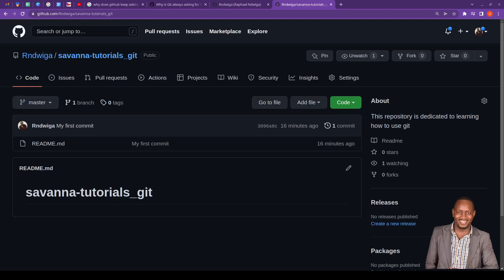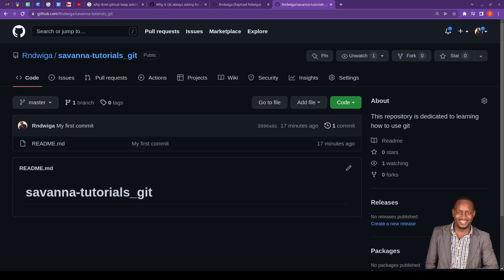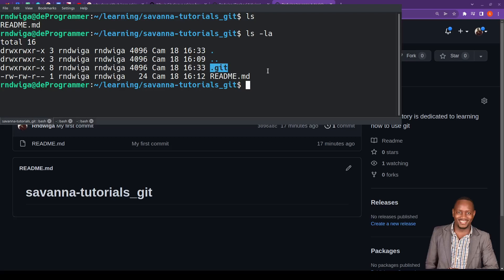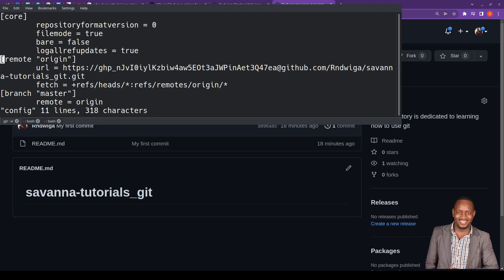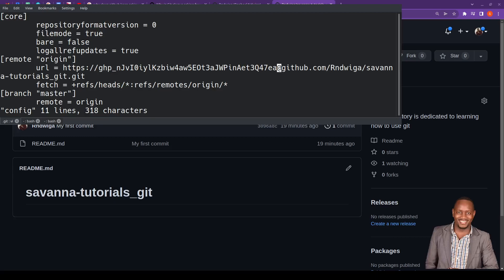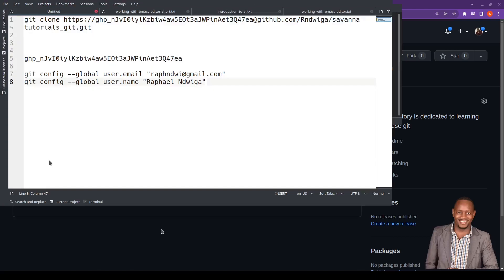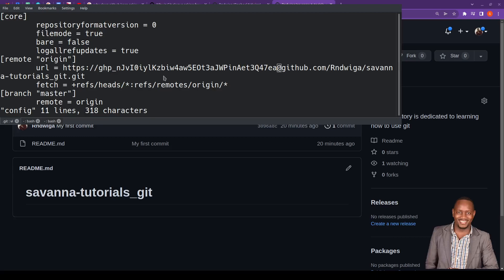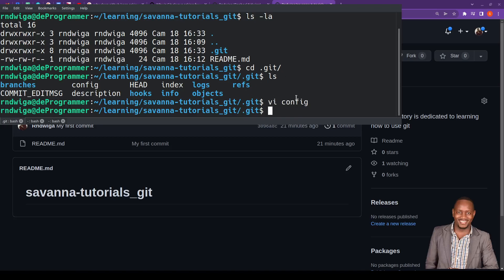GIT: How to Solve Password Issue When You Have Personal Access Token (PAT)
In this video i will be going through how to resolve the issue of being asked for a password when you have cloned a repository form Github using Personal Access Token (PAT).